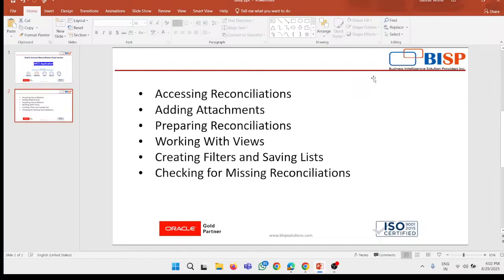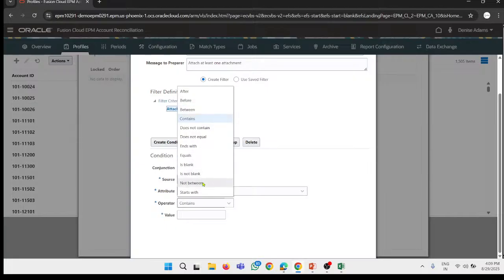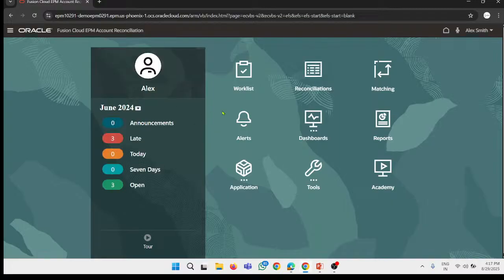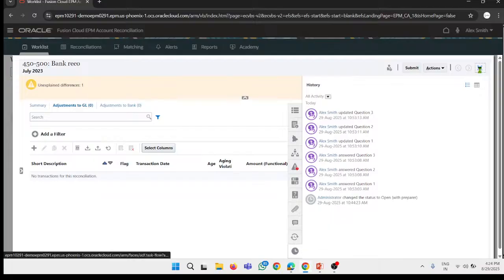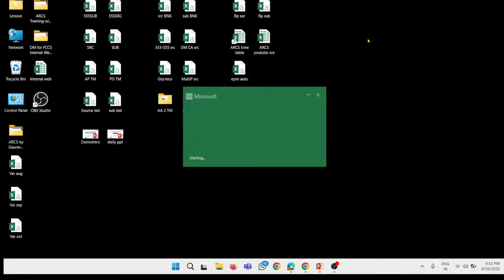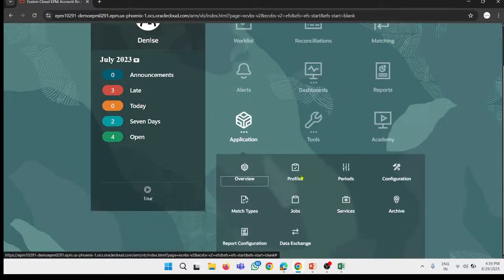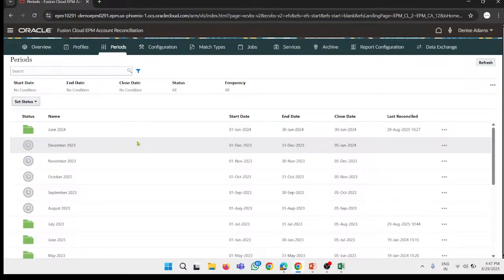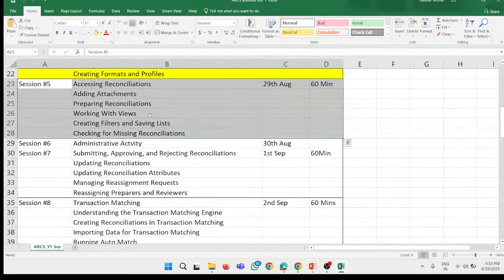LIVE Webinar: Mastering Oracle ARCS – Prepare Reconciliations, Create Filters & Manage Views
Description:
Join us for this exclusive LIVE Webinar on Oracle Account Reconciliation Cloud Service (ARCS) where we walk you through essential reconciliation and period management tasks. This session is designed for finance professionals, consultants, and learners who want hands-on expertise in ARCS.

🔑 Key Topics Covered:

  • Preparing Reconciliations

  • Importing Pre-mapped Data

  • Changing a Period’s Status

  • Closing & Locking Periods

  • Creating Formats & Profiles
✅ Gain practical knowledge to streamline reconciliation processes and ensure compliance in financial close.
✅ Learn step-by-step with real-world examples and expert guidance.

📌 Don’t miss the chance to strengthen your ARCS expertise with BISP Trainings.